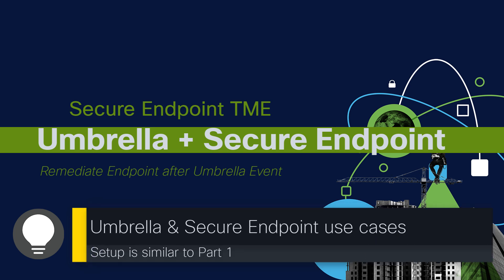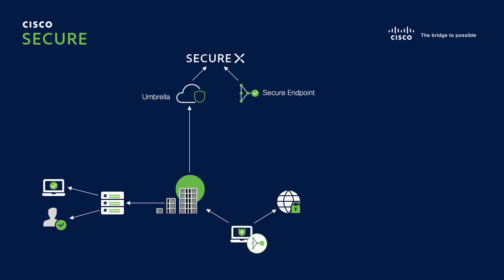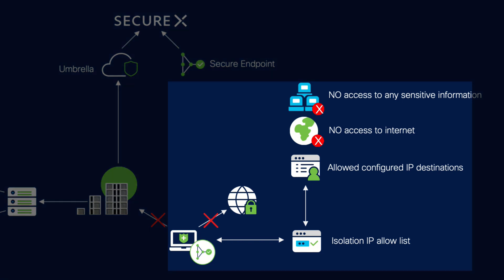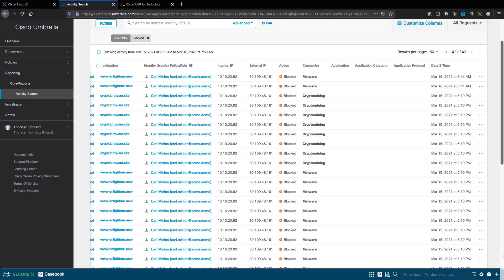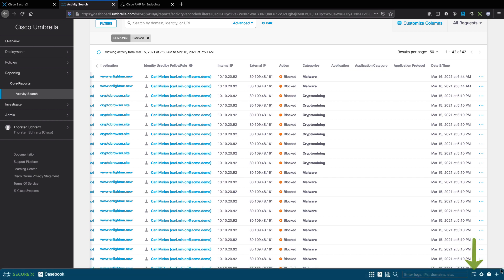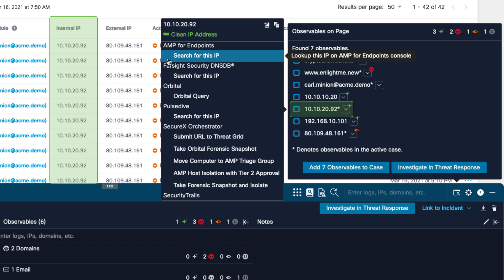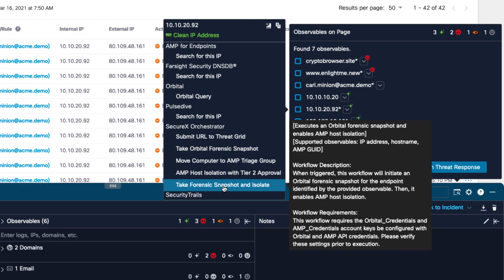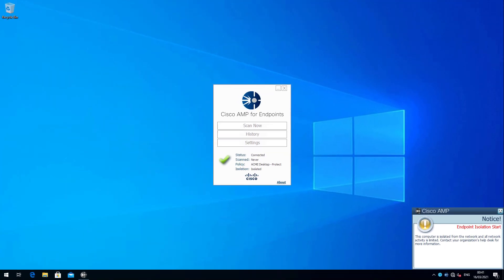Cisco Secure Endpoint and Umbrella | Use Cases (Part 2)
In this video, we explore a remediation use case where Cisco Umbrella blocks malicious traffic and Cisco Secure Endpoint disconnects the compromised endpoint from the network. This integrated solution helps organizations quickly mitigate threats by isolating affected devices and preventing the spread of malicious activity. Learn how combining Umbrella’s cloud-based security and Secure Endpoint’s device management capabilities enhances overall network protection and improves incident response times.

  What you’ll learn in this video:
  – How Cisco Umbrella blocks malicious traffic in real-time
  – The process of disconnecting an endpoint from the network after a threat is detected
  – How Secure Endpoint and Umbrella work together to enhance threat response and network isolation
  – Best practices for using Cisco solutions to prevent and remediate security breaches

  This video is ideal for IT security professionals, network administrators, and organizations looking to enhance their threat detection, response, and network isolation strategies using Cisco Secure Endpoint and Umbrella.